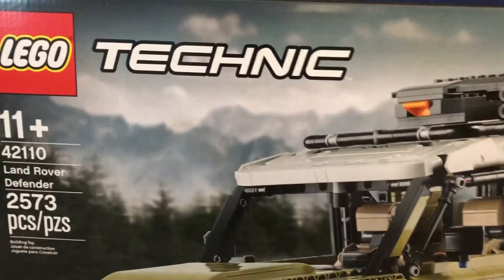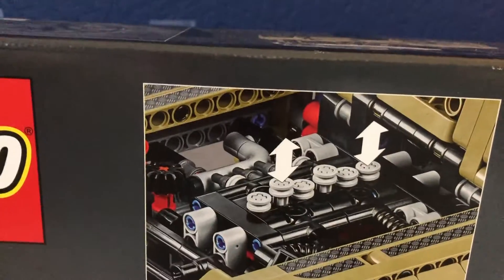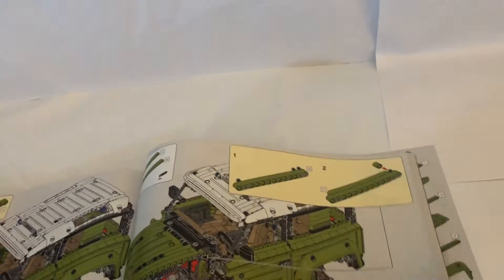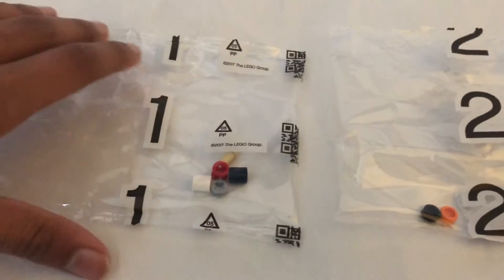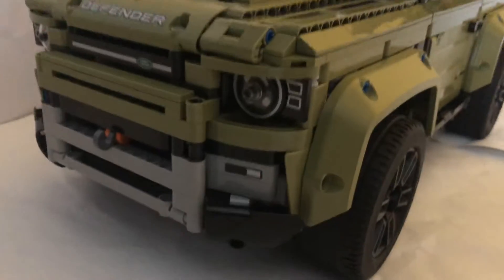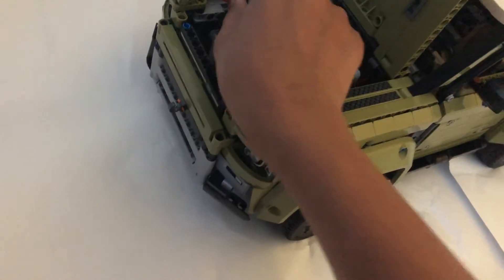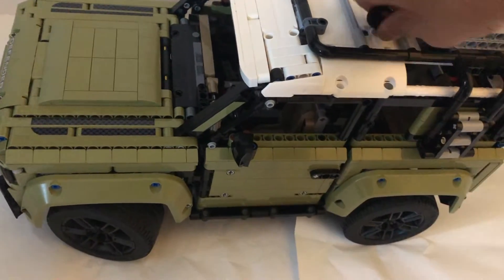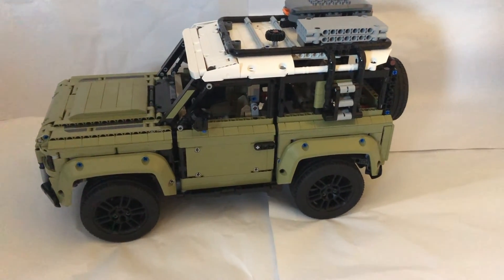LEGO Land Rover Defender Review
Enjoy our LEGO review video. We will be reviewing anything you guys want. We will also be doing technology unboxings and reviews so keep your eye out for some of those. We are at 137 subscribers and you guys are killing it with support. Also, look out for an awesome Lamborghini S*** Video.

Follow @fire.llama on Instagram.